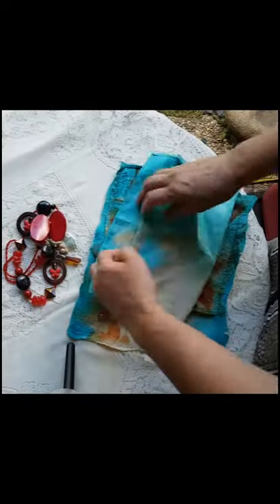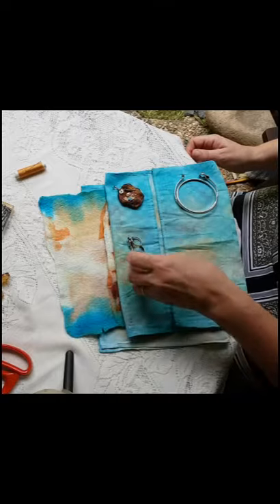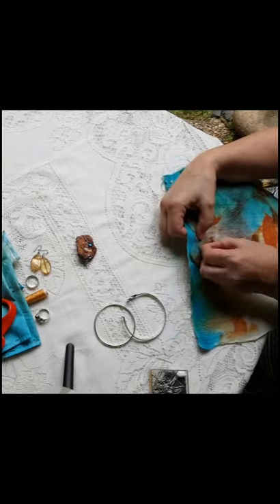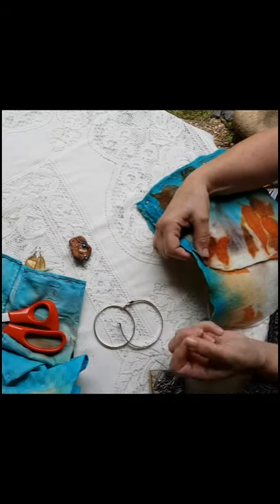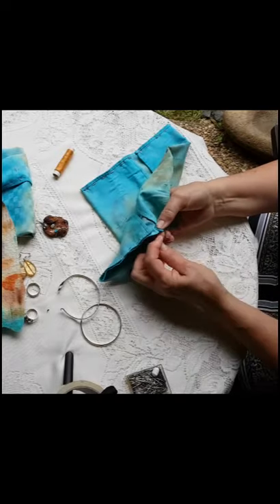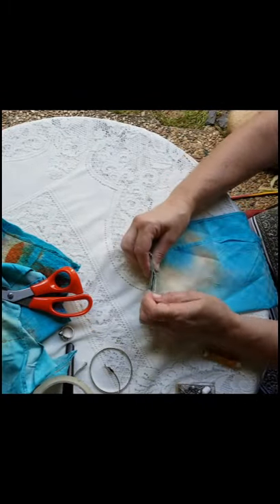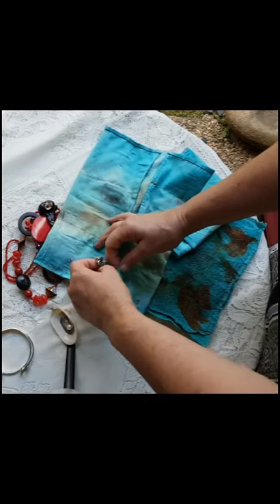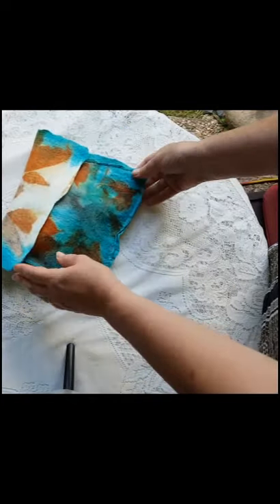How to sew together a hand felted eco-printed purse/jewellery pouch (Aannsha Jones creates)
Hi and thank you for visiting!  "How to sew together a hand felted eco-printed purse/jewellery pouch" is an informal tutorial where I show you how I sewed together the felted pieces I made and eco-printed in an earlier video. Apologies for the small screen, but I filmed this video after I'd moved house and was staying at a friend's place. I didn't have my usual filming set up and had my phone camera the wrong way up when I shot the footage.  Easy fix: watch it in full screen :D

In this video I made a felted jewellery pouch for my pieces of jewellery, but you can easily make a purse, glasses case or little bag in a similar way using hand felted pieces of felt.   And for your convenience, I've included Amazon links.

MATERIALS USED FOR THIS SEWING PROJECT:

2 x pieces of hand felted, eco-printed material
2 x eco-printed cotton table napkins

- Wishing Well
- Above and Beyond
- George

Filmed on my Samsung S7 Edge (the wrong way round - oops) at a friend's house in the Sunshine Coast Hinterland of Queensland, Australia.